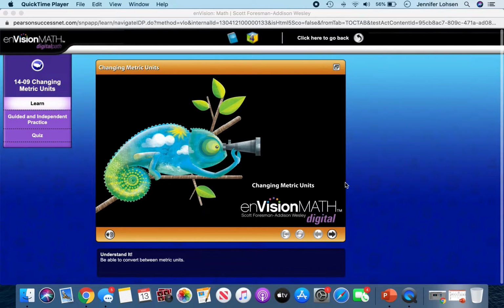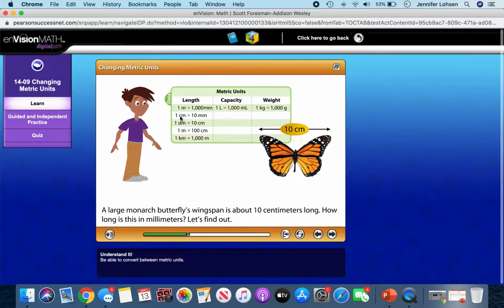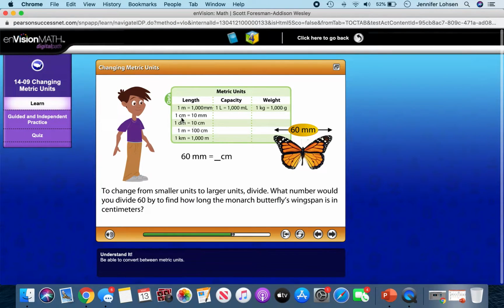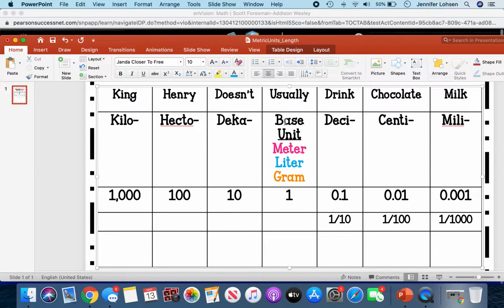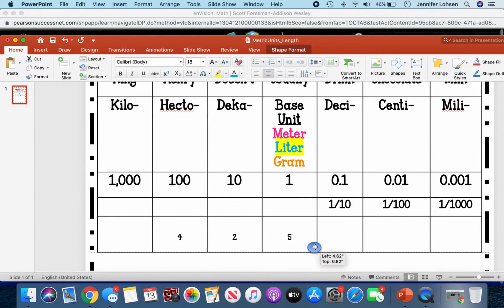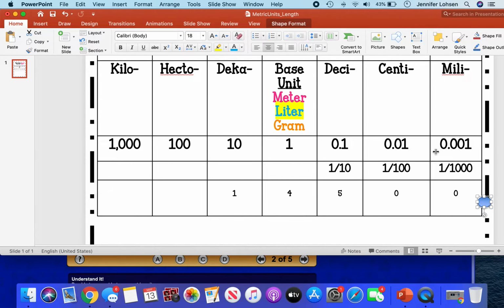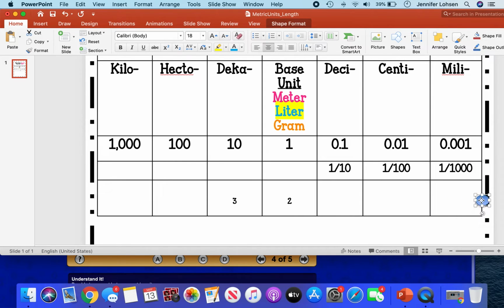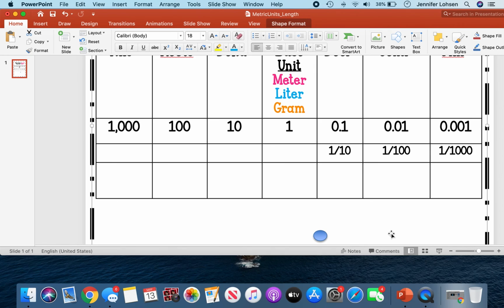Converting Metric Units of Measurement: (14-9)